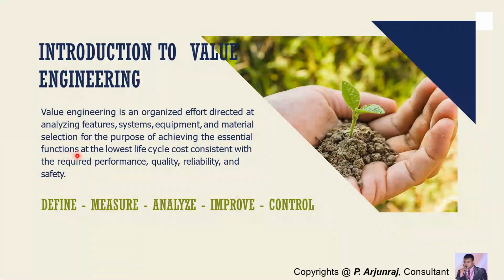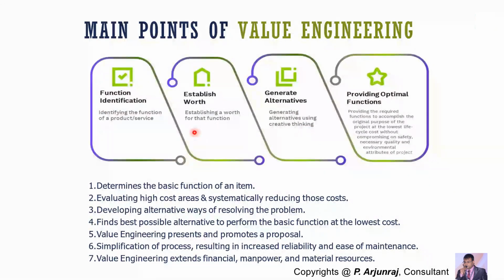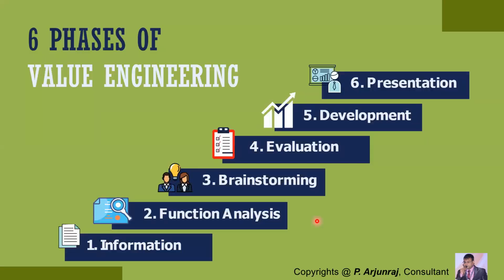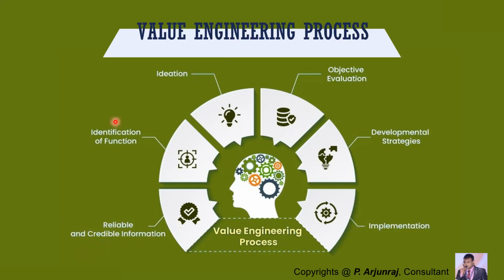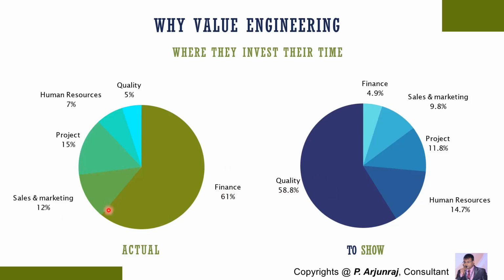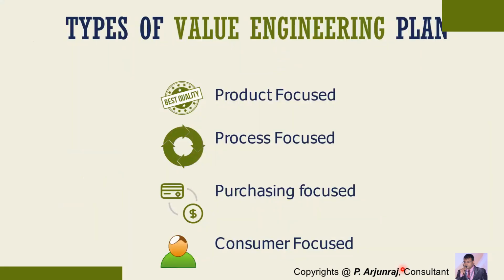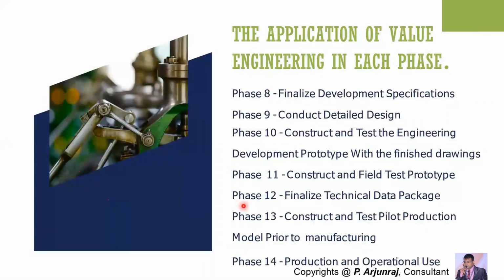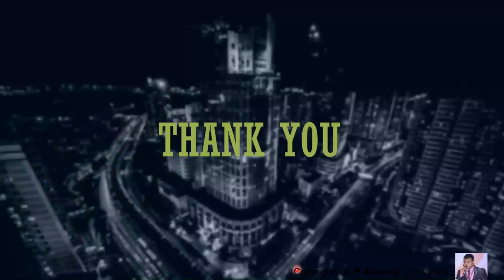Importance of Value Engineering in Industry by P.Arjunraj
This seminar is about the Importance of Value Engineering in Industry by P.Arjunraj